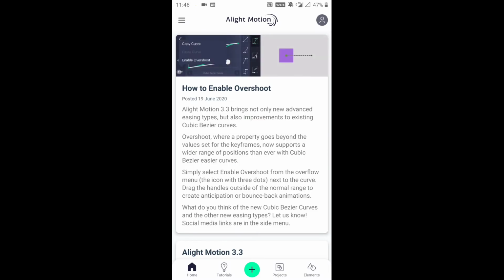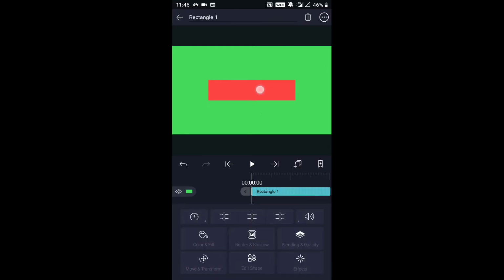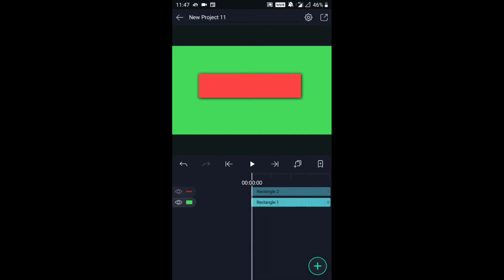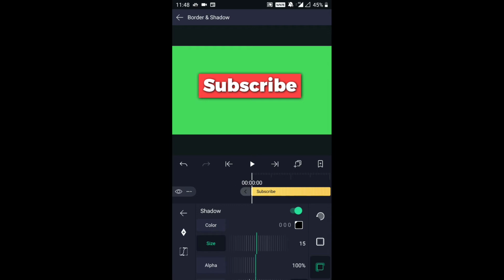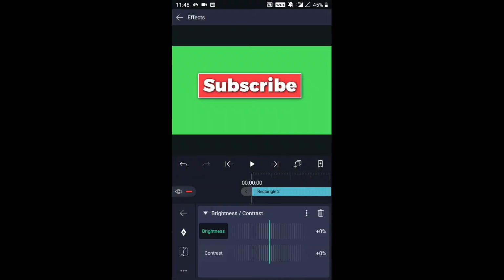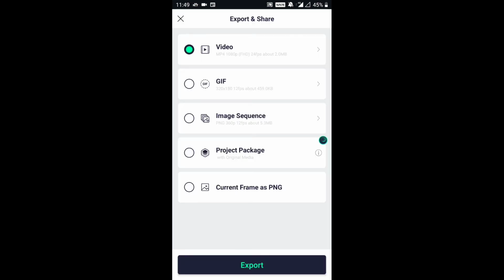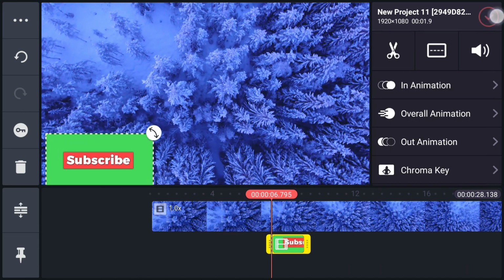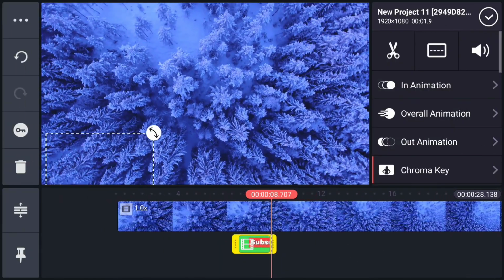Alight motion tutorial | create a simple subscribe button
You can easily create animations with Alight Motion and also use it as a Full-featured video editor as well.